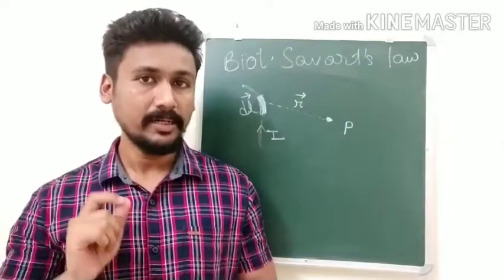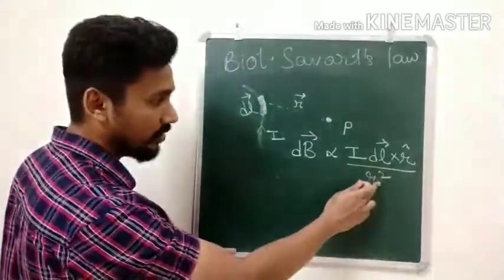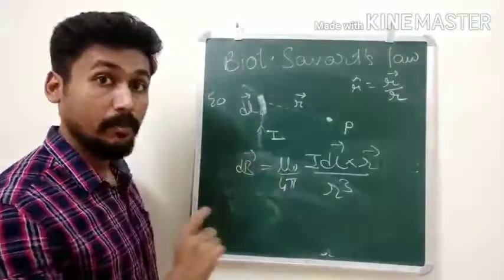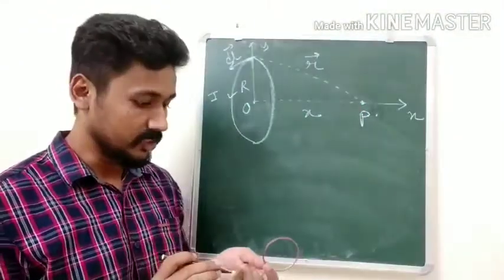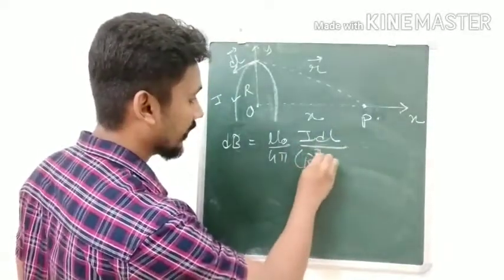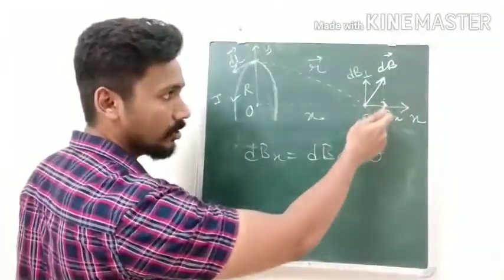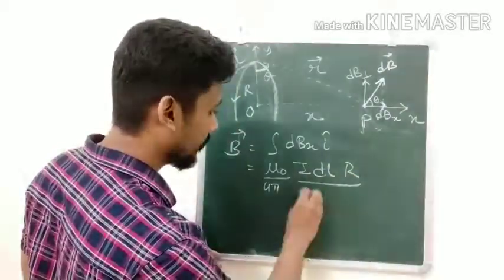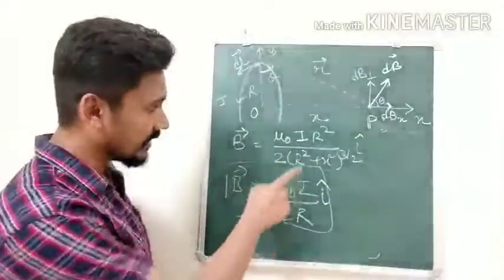Class 12: Moving Charges and Magnetism (Part 3)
Biot-Savart's Law